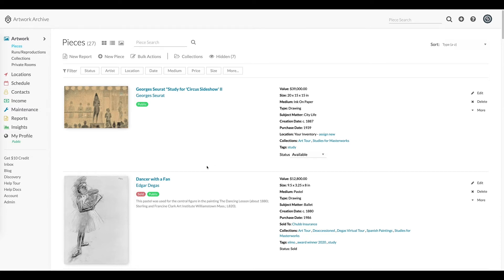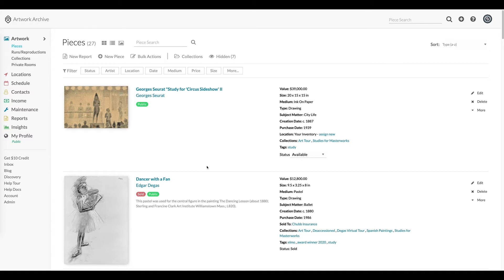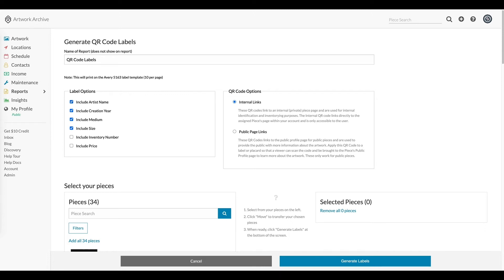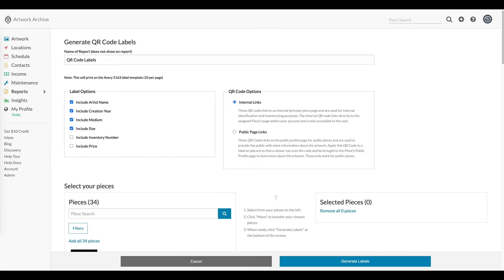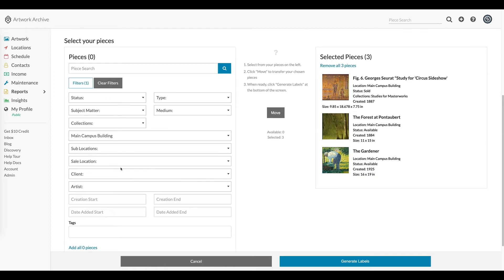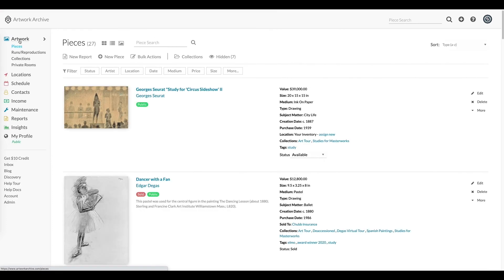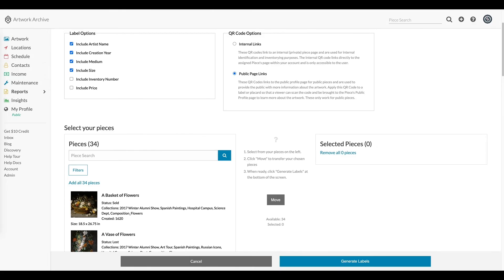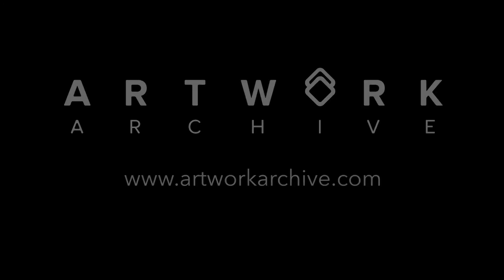How to Generate and Use QR Codes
You can use QR codes for internal inventory purposes and for providing the public with more information about your artwork.

Learn more about how to generate and use QR codes in this short tutorial.

Note: This feature is available on Artist Master, Collector Premiere and all Organizational Plans.